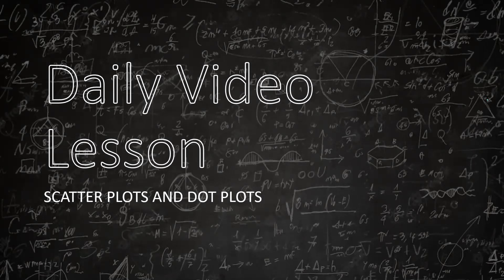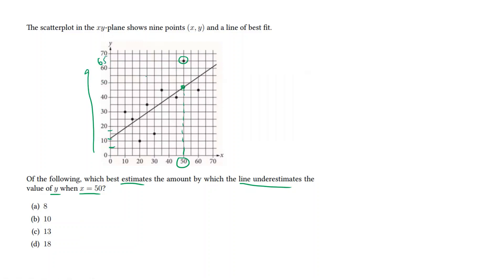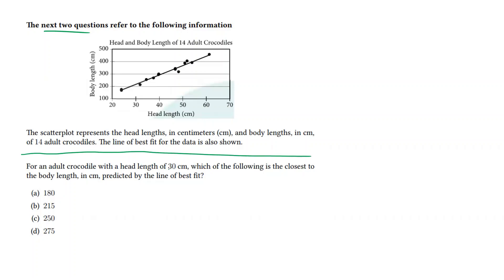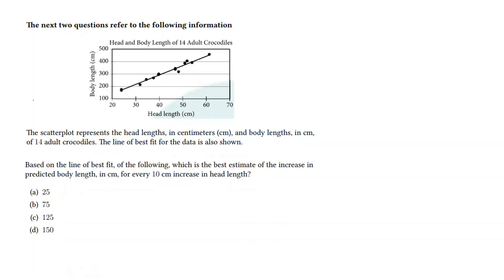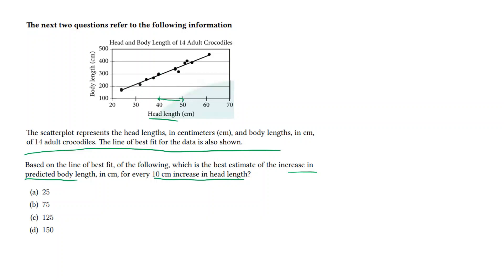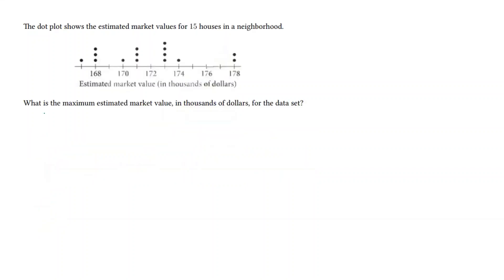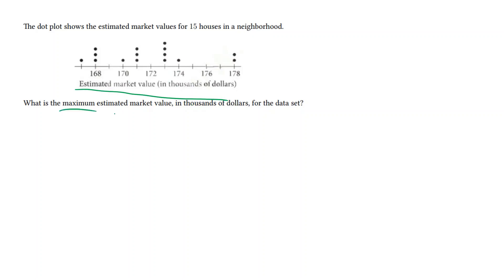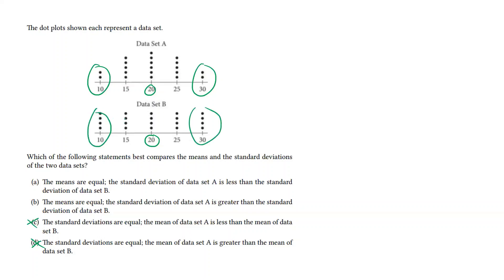Scatter Plots and Dot Plots [SAT Math Preparation, Summer 2023]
Daily Video Lesson: Scatter Plots and Dot Plots

SAT Math Preparation
Summer 2023